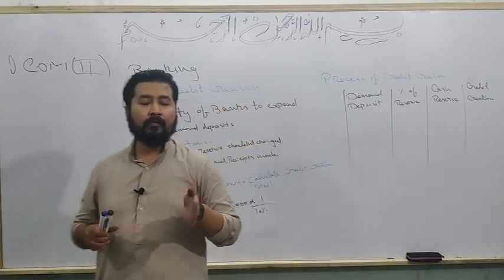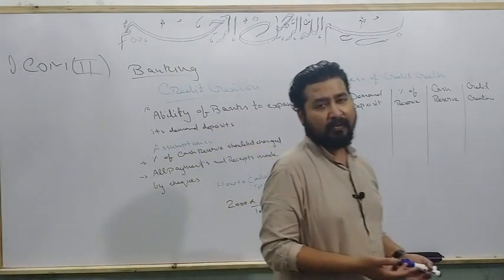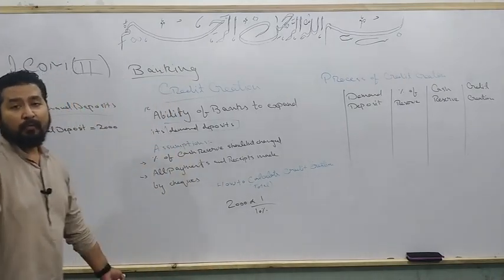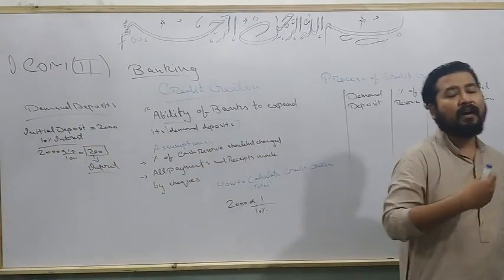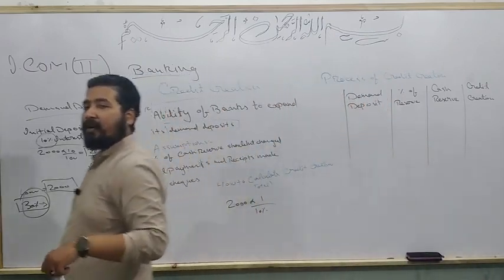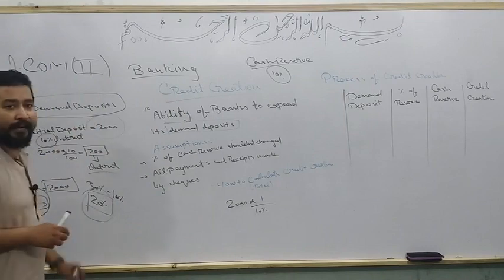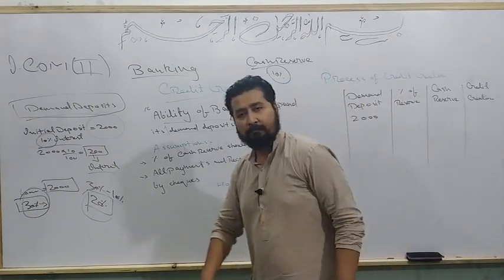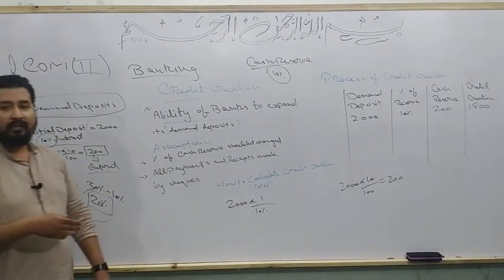Credit creation, Banking, Intermediate part 2, Pioneer's Academy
A special initiative is taken by Pioneer's Academy, to improve the concepts of Intermediate students regarding lectures and topics.
Special lectures are providing which are most important according to BISE Lahore (board) pattern.
Following is the list of topics which will be uploaded:
1. Credit creation
2. Cash Reserve
3. Functions of Commercial Bank
Please note these topics for further videos.